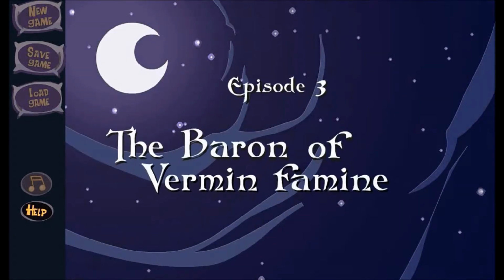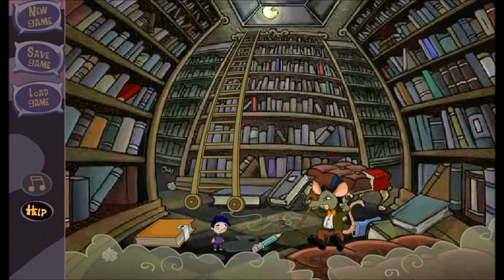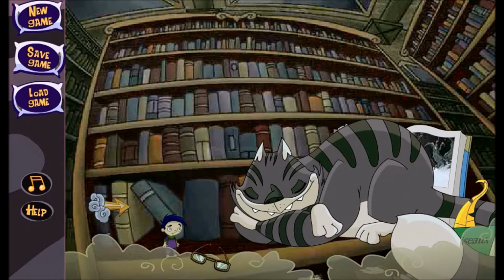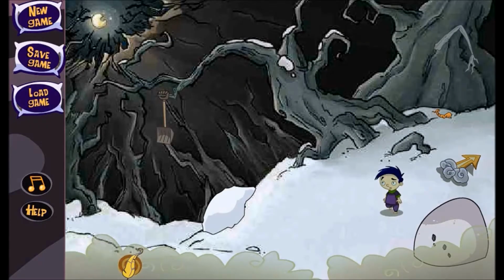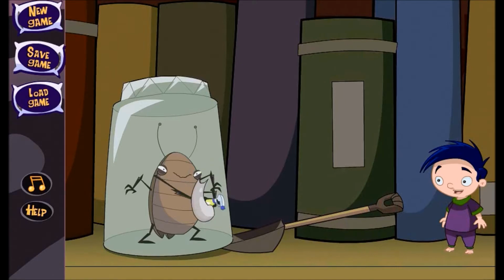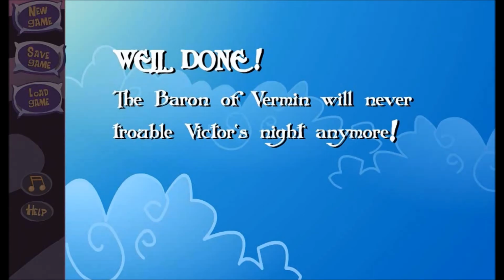flash player- Nightmares: The Baron of Vermin Famine